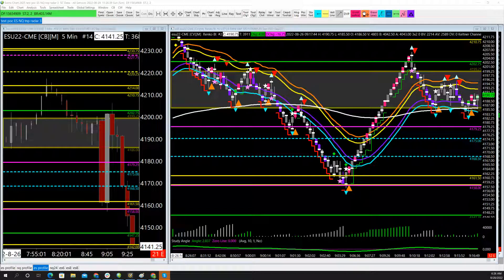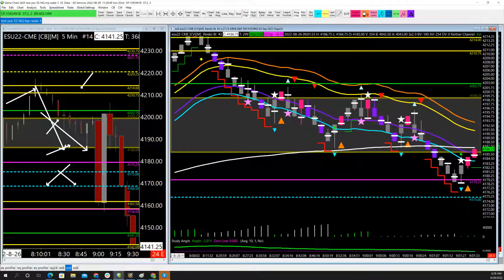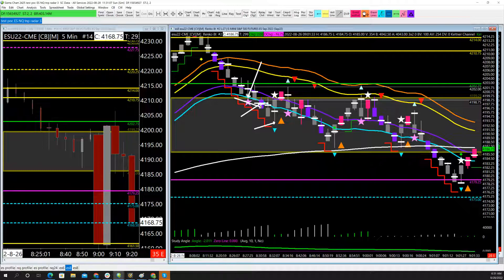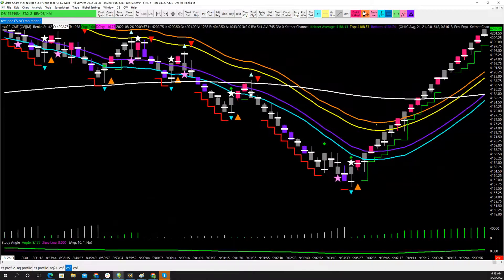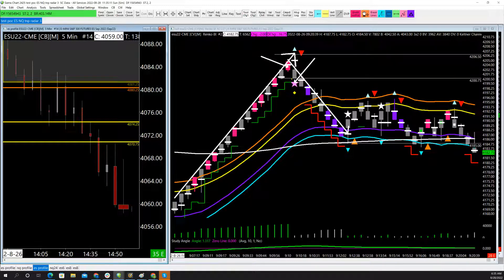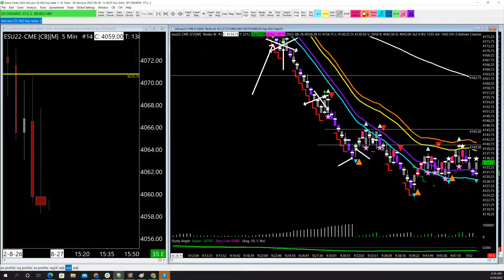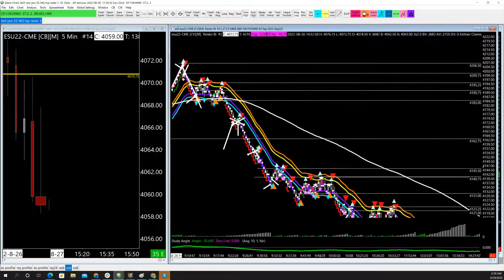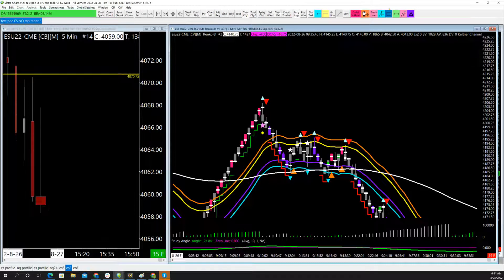Trade Review for Friday in ES - 8/28/2022, 6:25:49 AM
Even in a crazy down day the Algo did great, setting up the SHORT at the highs and offering good entries for longs on what had to be considered a super tuf day to be long, Come learn how to make consistent money day trading with Team TnP Ask for a FREE five day trial to the room